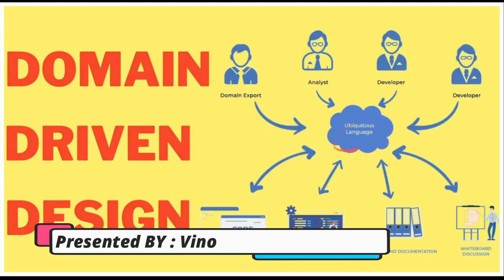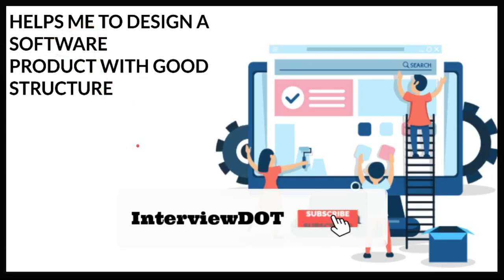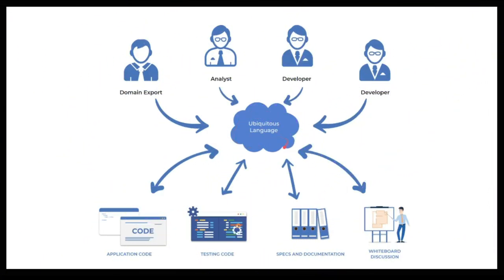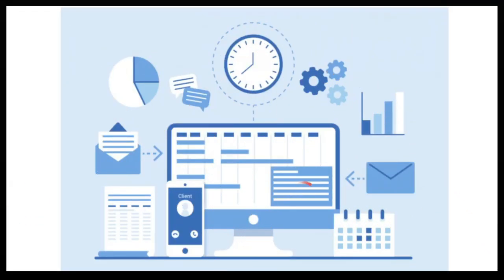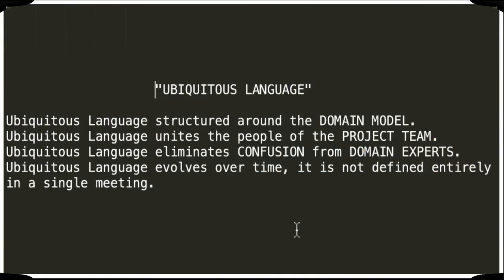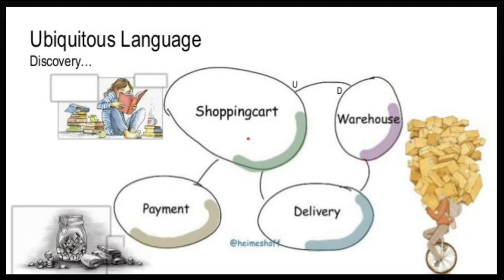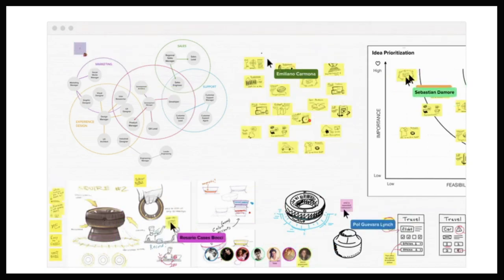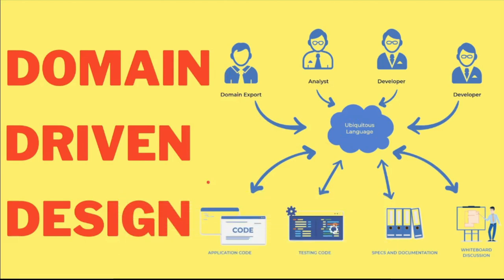DOMAIN DRIVEN DESIGN-HOW UBIQUITOUS LANGUAGE HELPS IN CREATING SOFTWARE PRODUCT VINOTH InterviewDOT